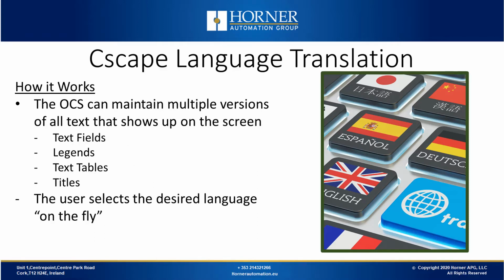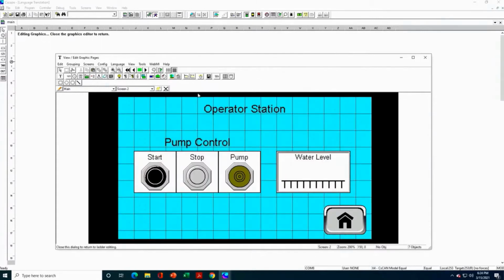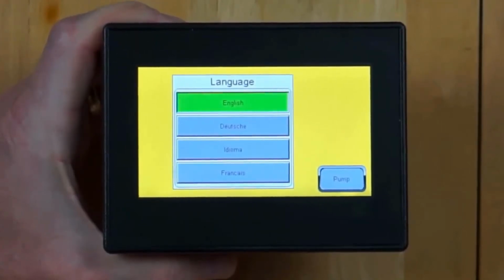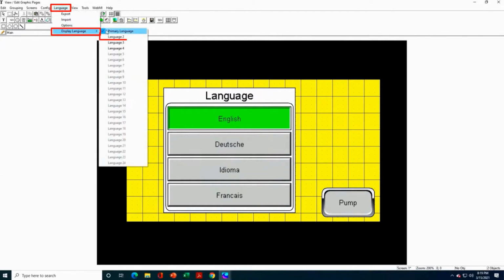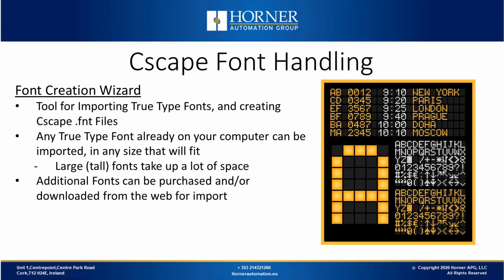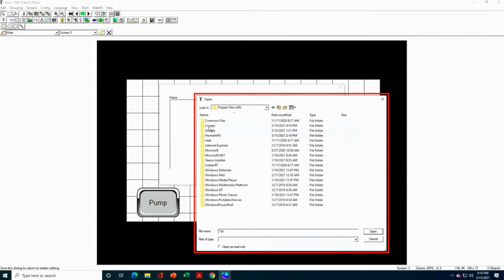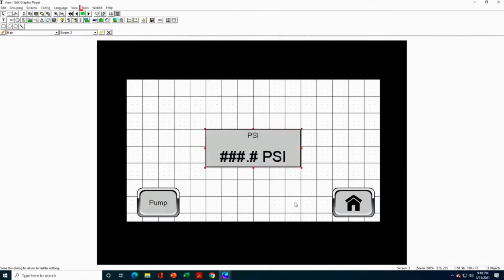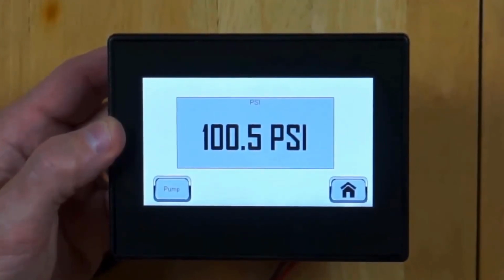OCS Language Translations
You will learn how to implement multiple language support (ie. French, German) easily within a Cscape application through our Language Import/Export tool which is as easy as using a spreadsheet. You will also see how to handle different fonts often used in support of these languages.